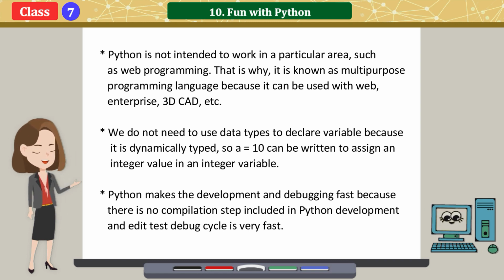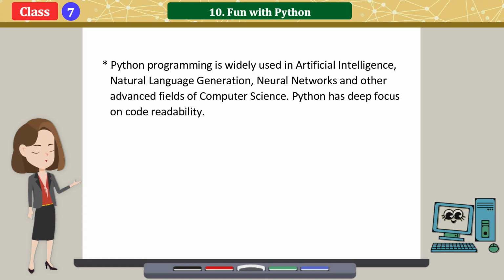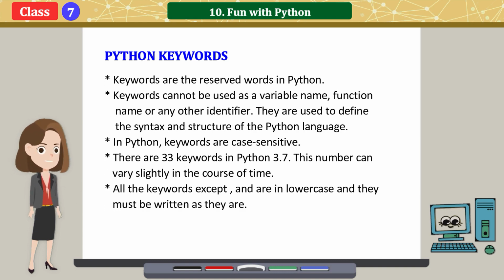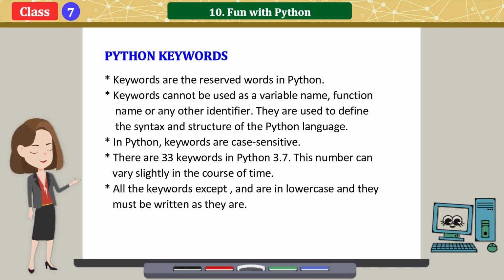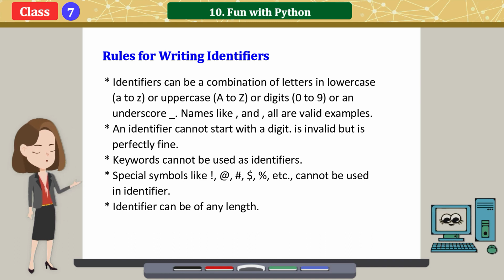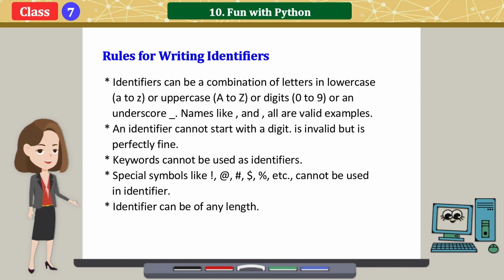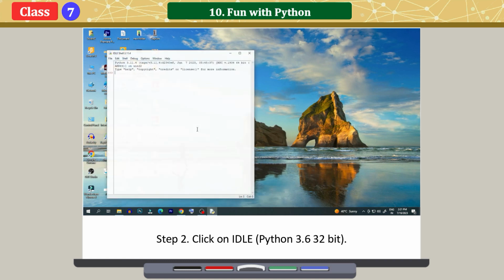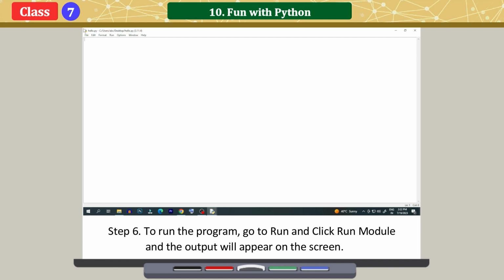Fun with Python || Class - 7, Chapter - 10 || LOGON Codes with Smartway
Title: "Fun with Python" - Class 7

• Python Keywords
• Python Identifiers
• Running the Python IDLE